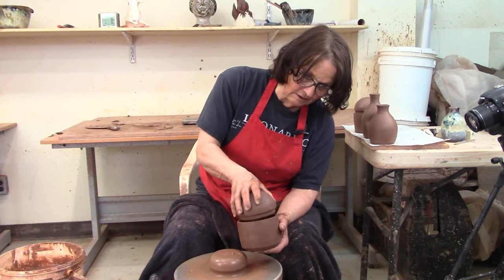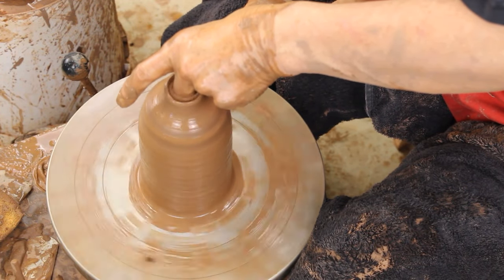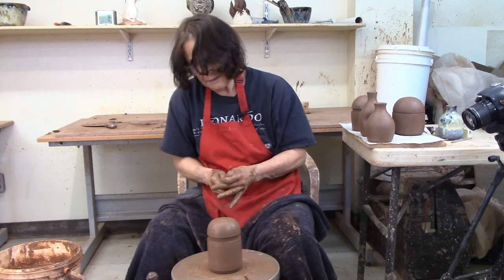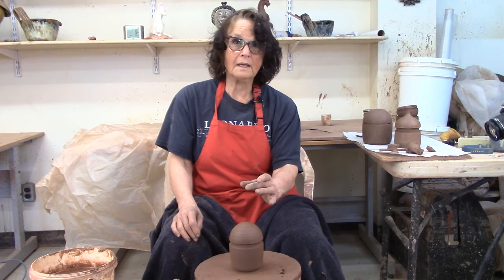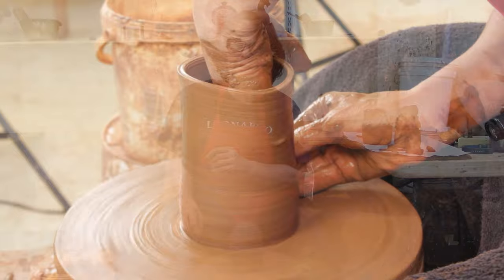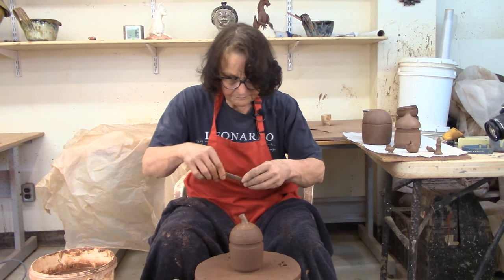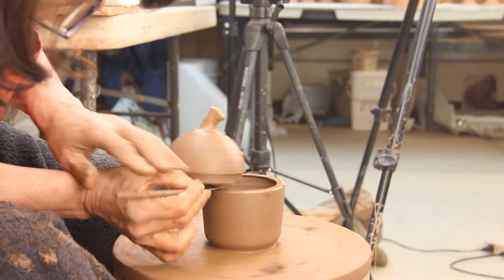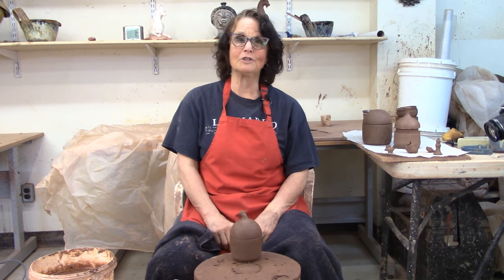Throwing a ONE PIECE Two Piece LIDDED JAR. What is the BEST KNOB for your Jar?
Lidded Jar Throwing, with many knob ideas: Everything You Need To Know. The Clay Teacher is at it again! "Every day is Clay Day!®.